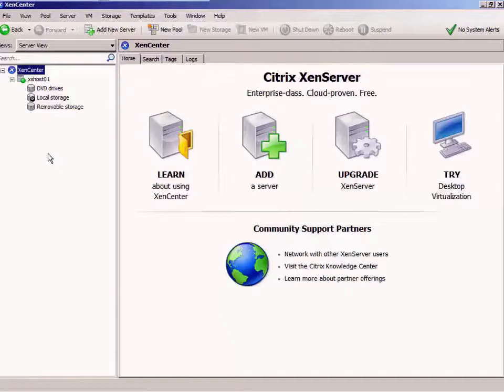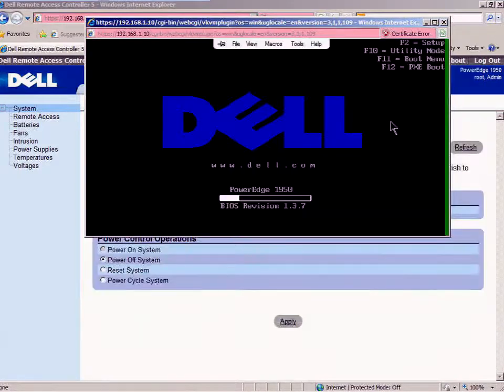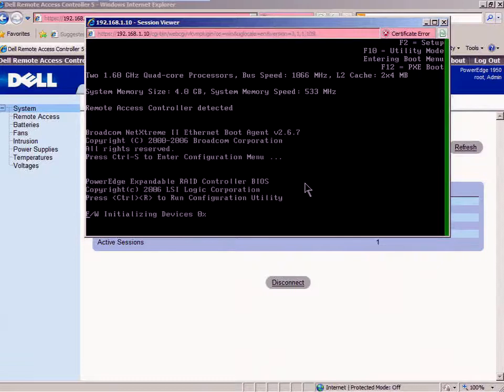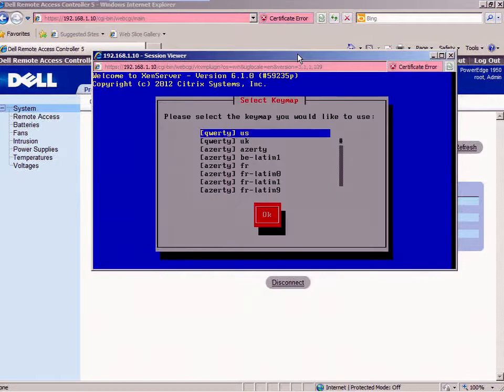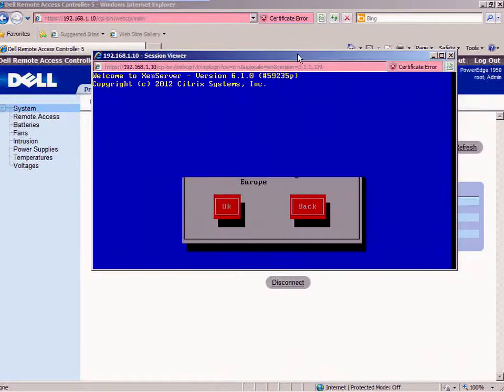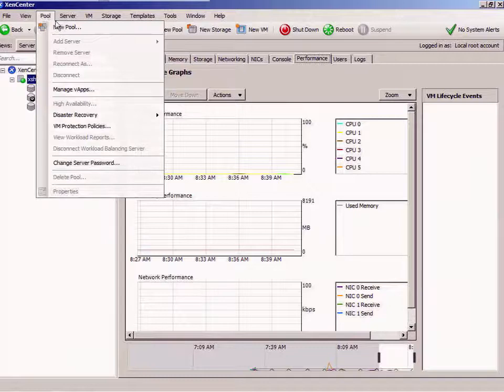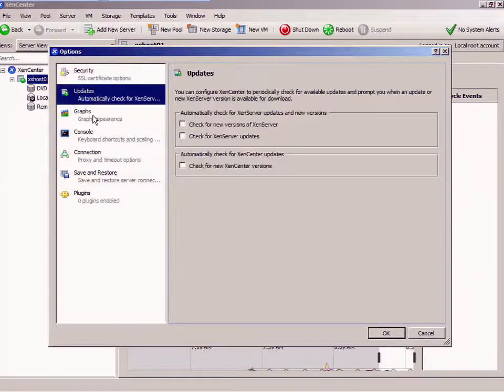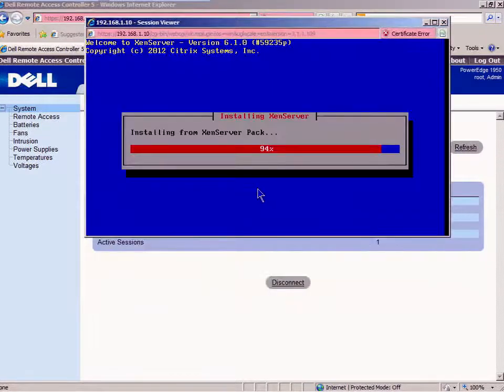Adding Multiple Servers